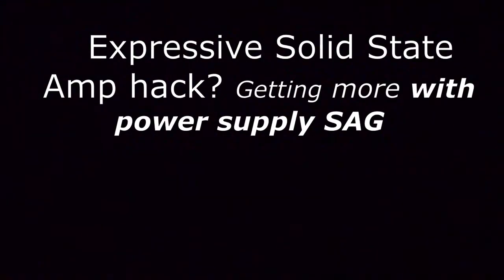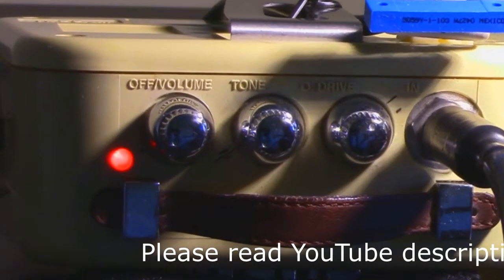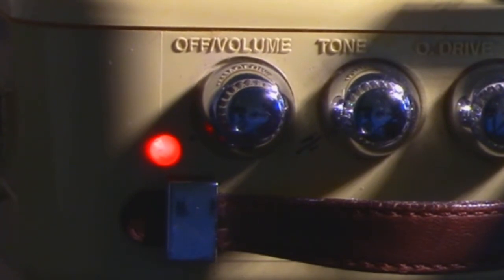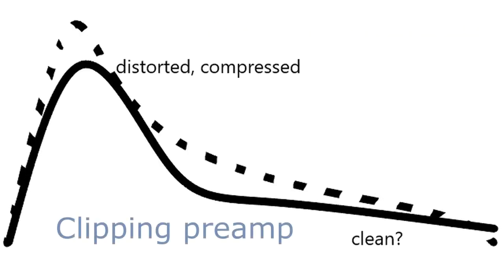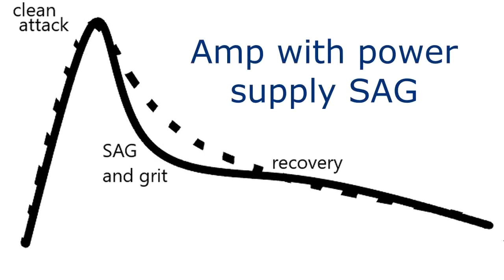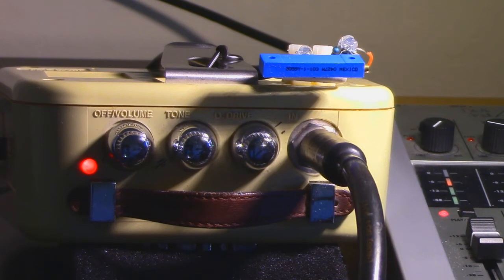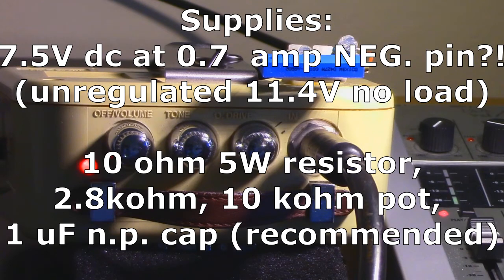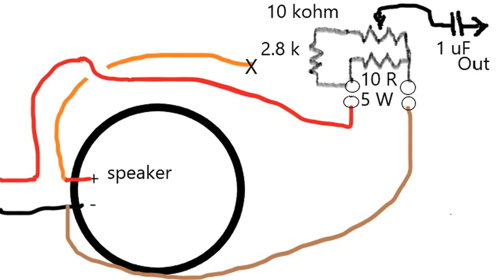Expressive Solid State Amp Hack? Getting more with power supply SAG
PLEASE READ!!  This is a Hack: don't risk safety or pricey gear unless you know what you're doing.
* My HoneyTone power input polarity is atypical; newer ones may be the same or differ.
* No, I don't use the Overdrive in this demo. To me 'always-on' distortion is not as expressive as power supply (p.s.) SAG distortion. SAG is indicated by the LED as 'inverse VU meter'.
* With p.s. SAG the Danelectro sounds nice directly into my 16 ohm large speaker. The hack (10 ohm load) should not stress the amp.
* Hack outputs unbalanced at 2-3 kohm over most of adjustment range and is meant to drive 50 kohm (at least 10k). Could drive a "direct box" for balanced line output.
* With no cap, I measured 3 mV dc at output - but a mylar capacitor is a good idea!
* Recorder was battery powered to keep ground loop (hum) negligible.
* No SAG using headphone jack (not enough amp loading).
* Won't SAG with fresh battery or regulated supply. [Maybe try an auto dome or turn signal lamp in series??]
* Could replace 10 ohm with reactive load [~ 8 ohm speaker with cone cut out?]